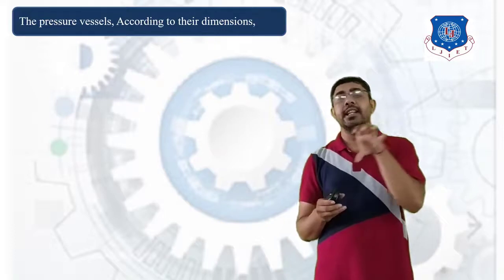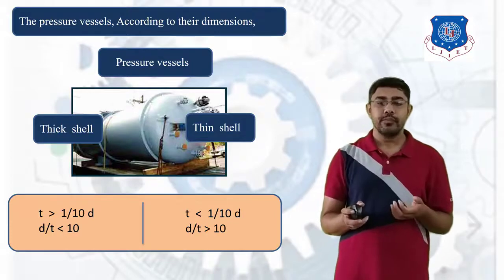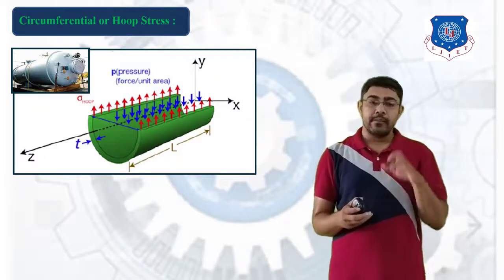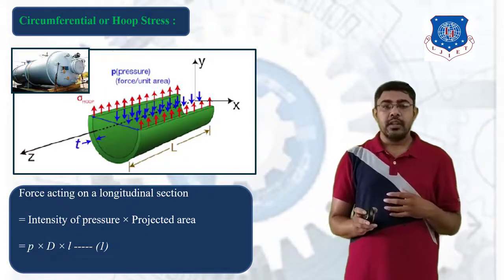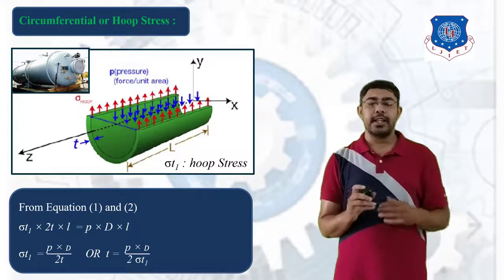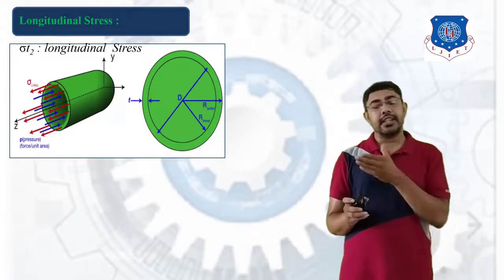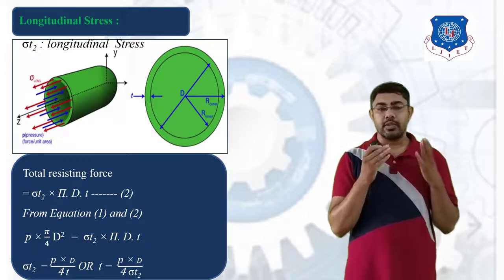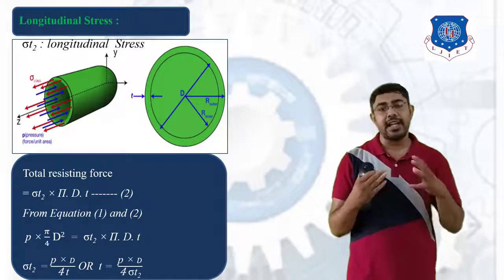L 17 Introduction to Design of Pressure Vessel | Design of machine Element | Mechanical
INTRODUCTION - PRESSURE VESSELS,
DEFINITION,
THIN AND THICK CYLINDRICAL PRESSURE VESSEL

Next Lecture
L 18 Design of Thin Cylindrical in Pressure Vessel | Design of machine Element | Mechanical